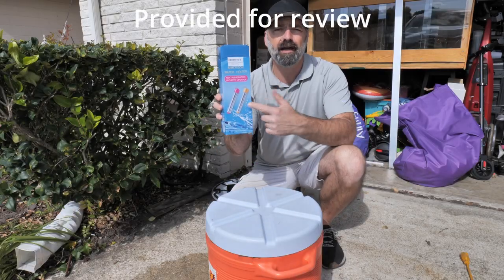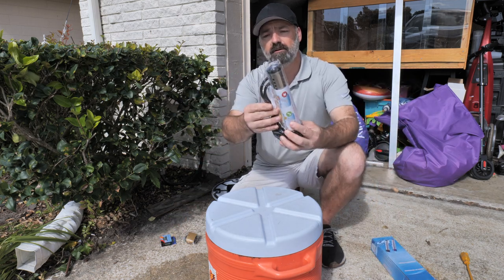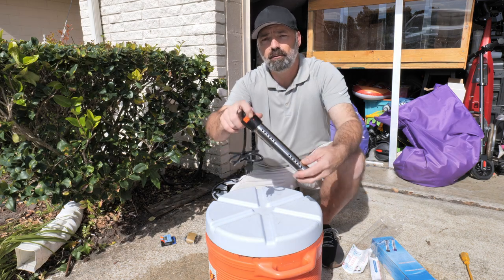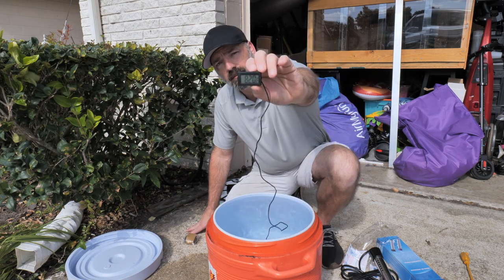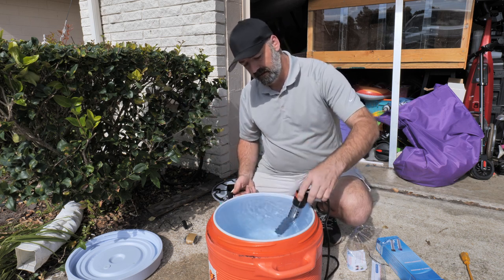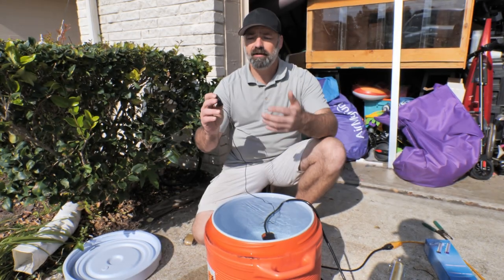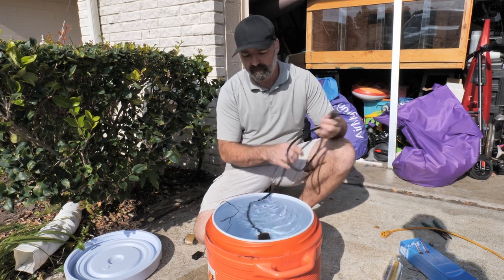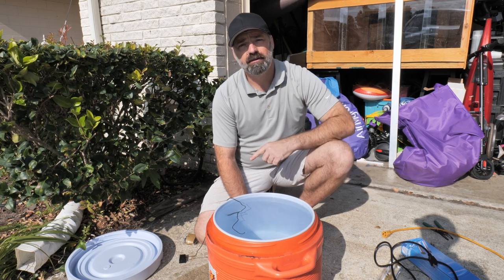Memoryee Immersion Water Heater Portable Electric Stainless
Pricing and details Here!!